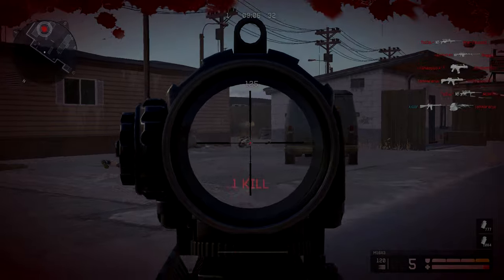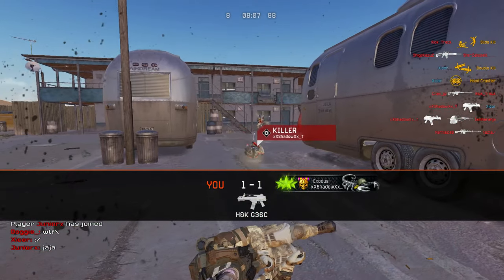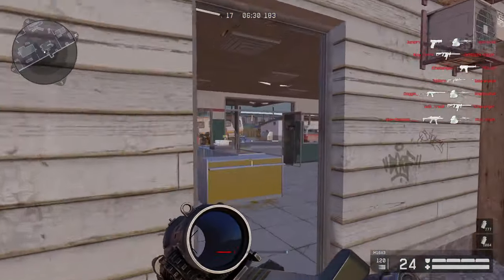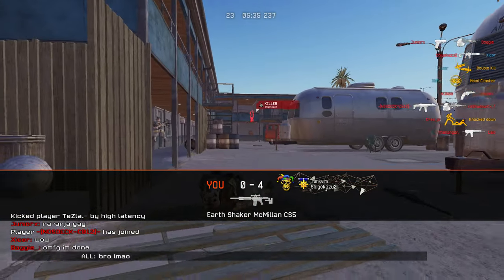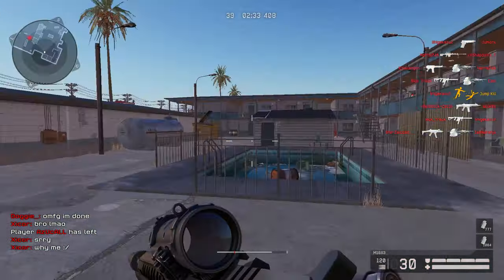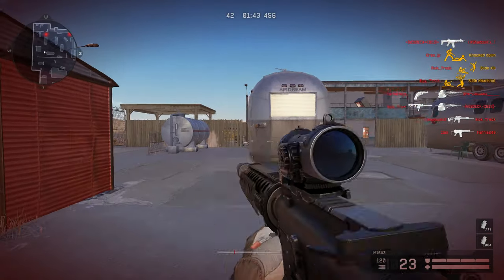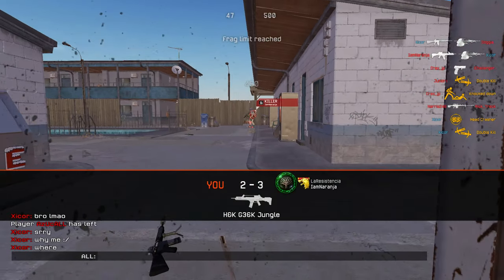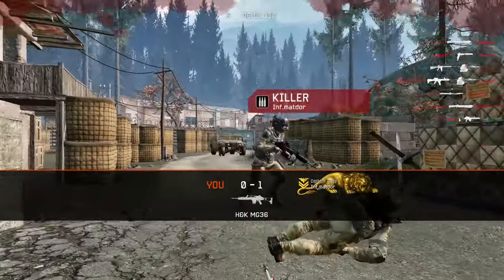Warface Revisit - M16A3!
It's got a buff like 2 mins ago, so here's a timely video on that :)

► My info:
• Warface

• Hardware:
- PC: iBUYPOWER  CA742SL (Model Number)
- Mouse: IBUYPOWER MOU-IBP-003
- Keyboard:  IBUYPOWER Slim Keyboard model KB-IBP-002
- Headset: Afterglow Wired Stereo Headset (yes, I know, I'm going a bit overboard here with the professional equipment)

• PC specs:
- 16 GB RAM